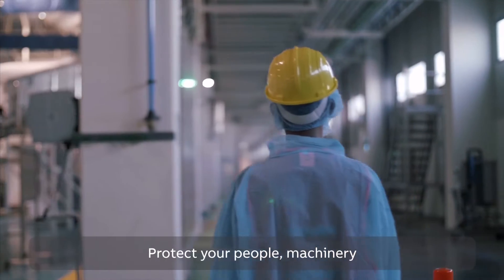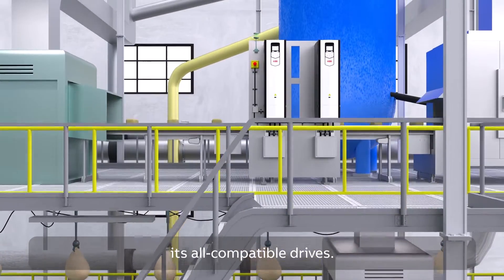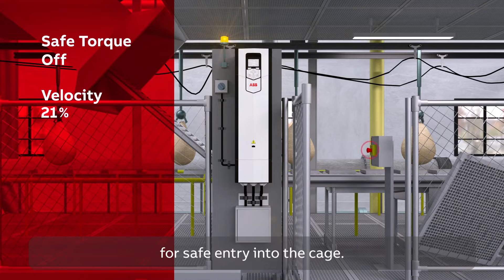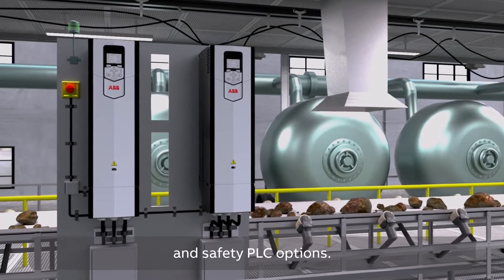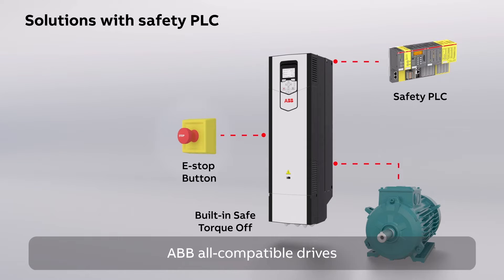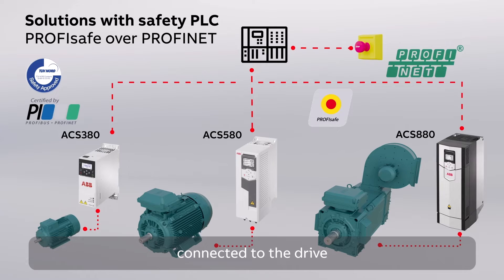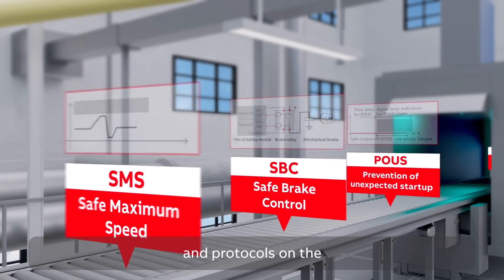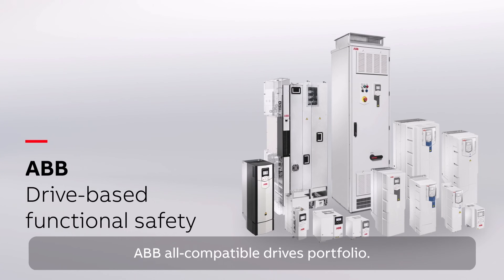ABB | Drive-based functional safety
ABB all-compatible drives have Safe Torque Off (STO) as standard. A wide range of functional safety modules are available as options. All drive-based safety functions are pre-certified and mostly conform to the highest safety levels SIL3 and Ple.